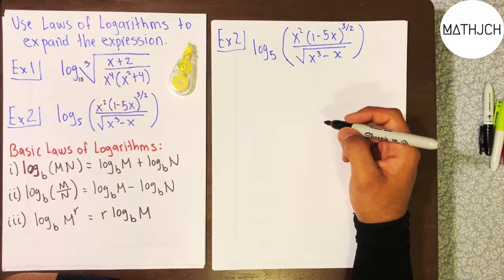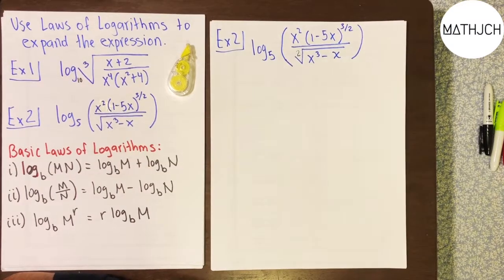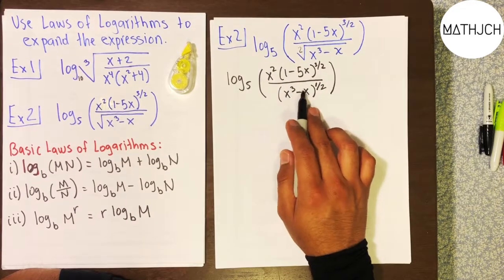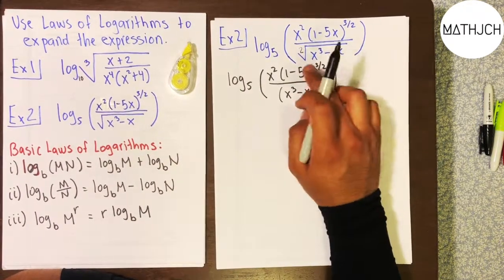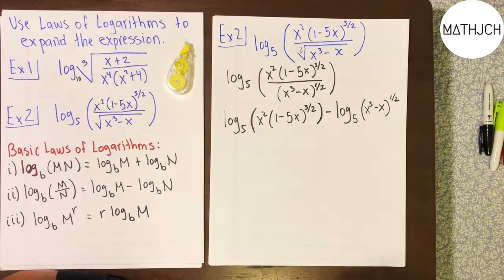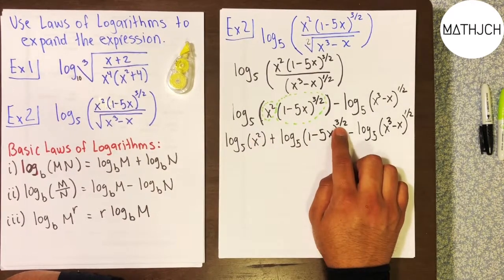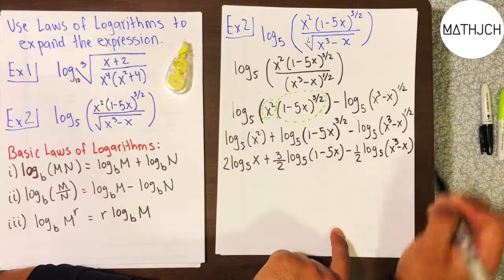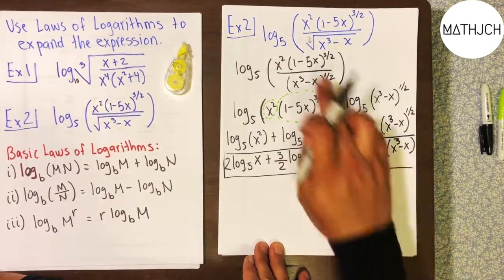Expanding Logarithms Example 2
How to expand Logarithms from a Single Log Expression

Note: I use donated scratch paper which I recycle afterwards.